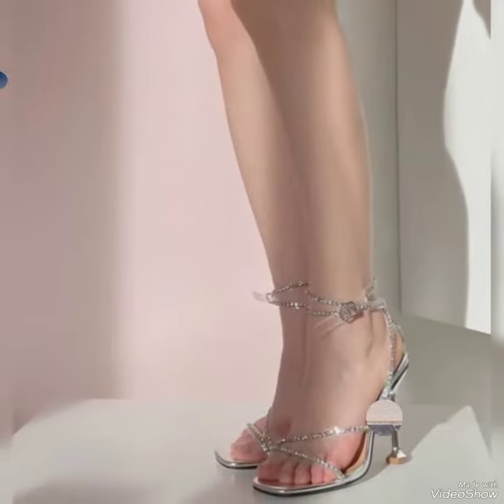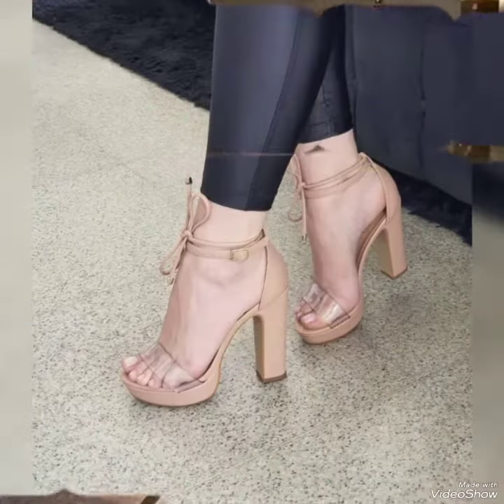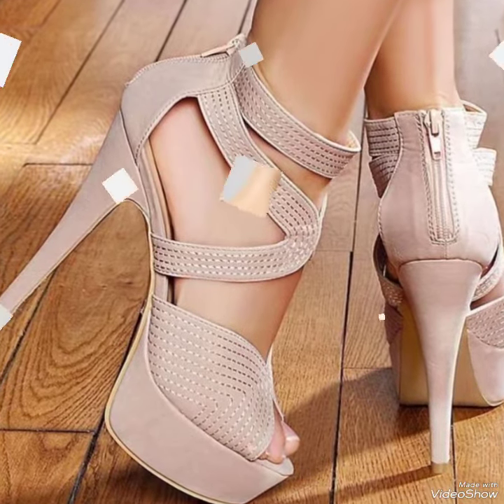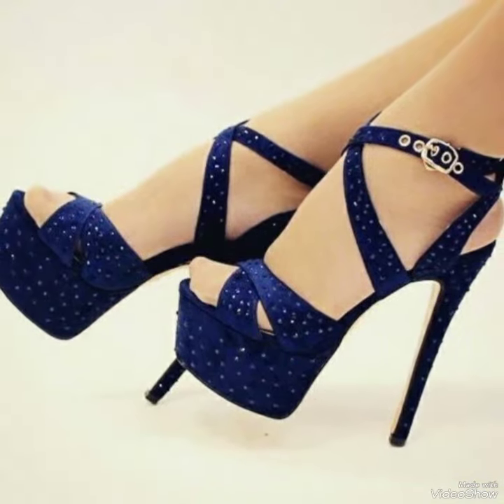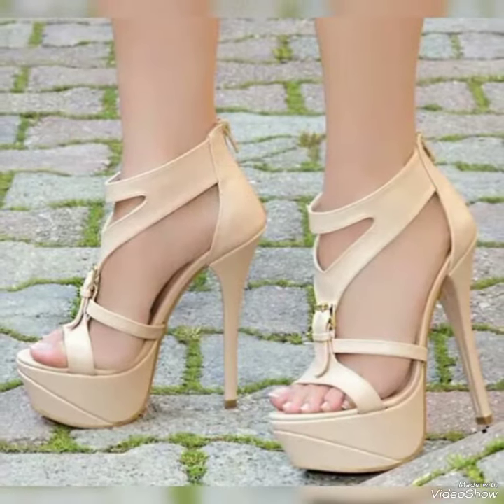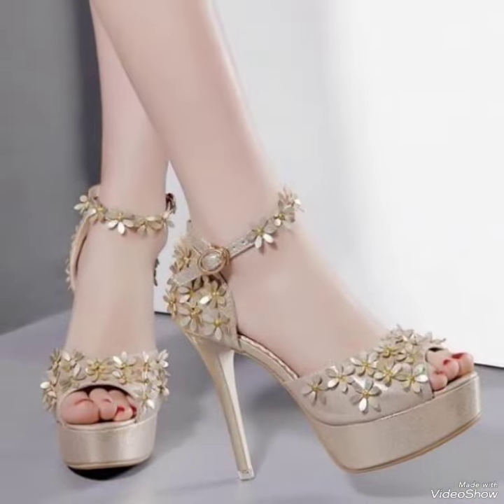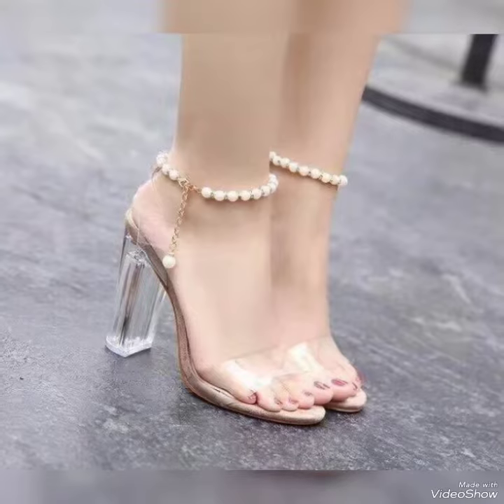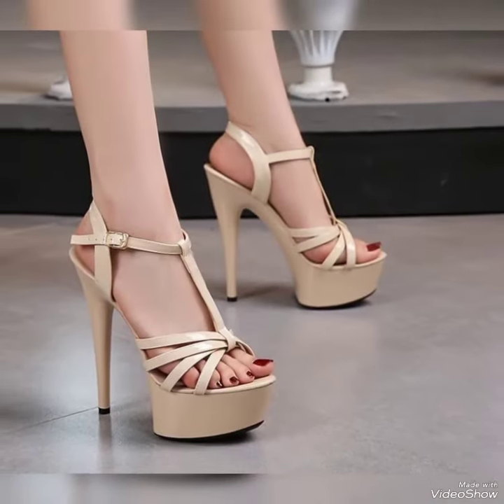Title2023 latest designs of high heel 👠 sandals#highheels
2023 latest designs of high heel 👠 sandals